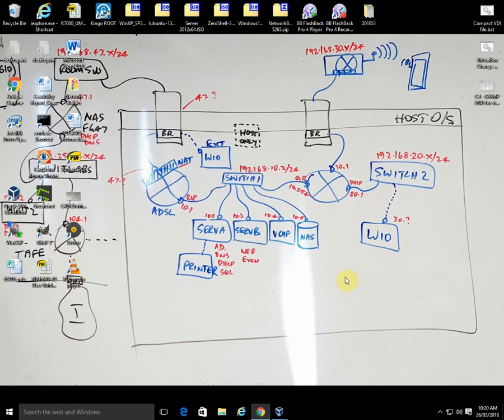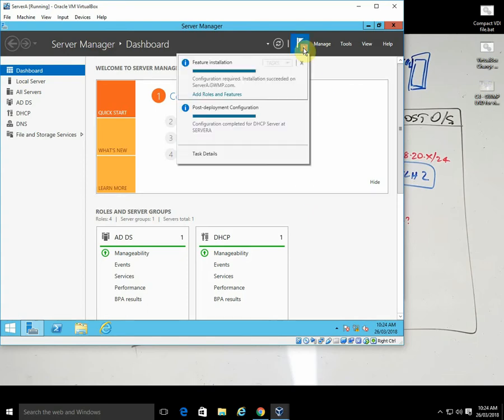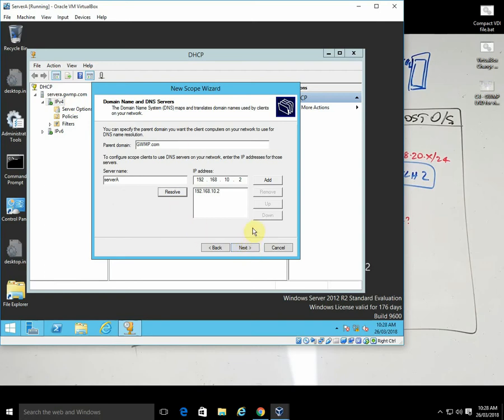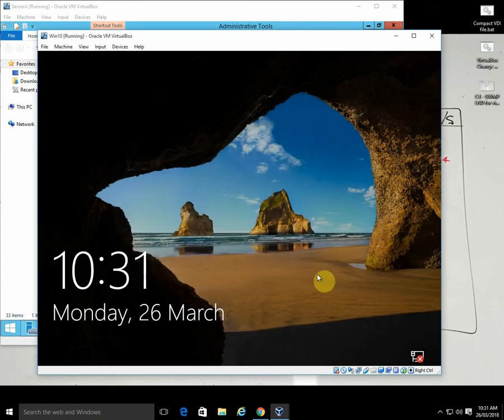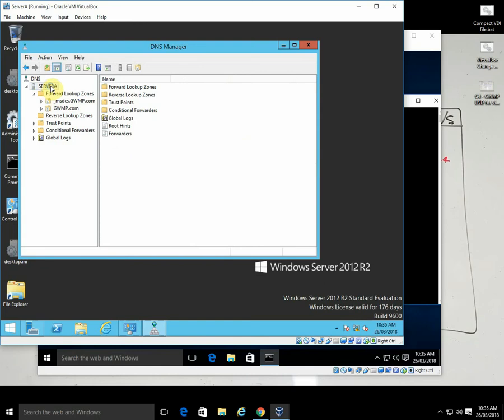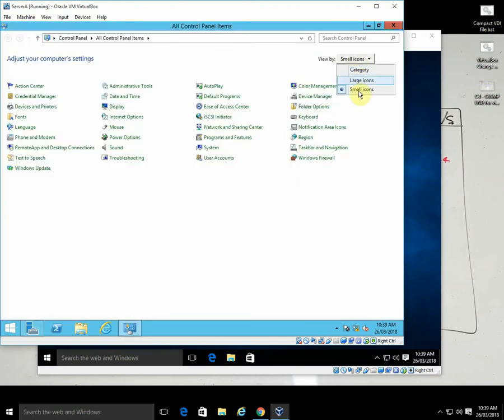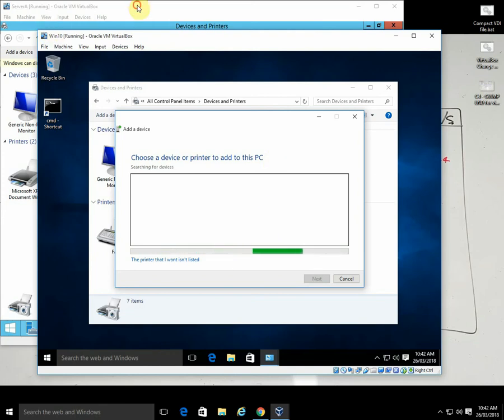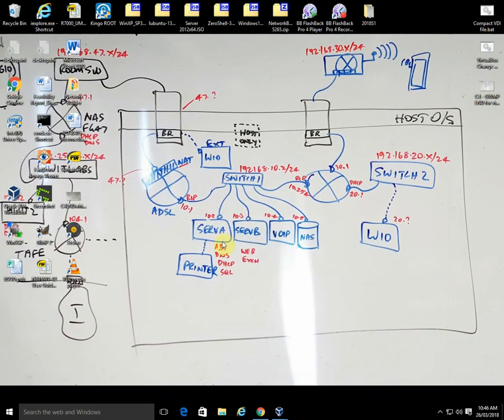C4 GWMP ServerA DHCP and Print